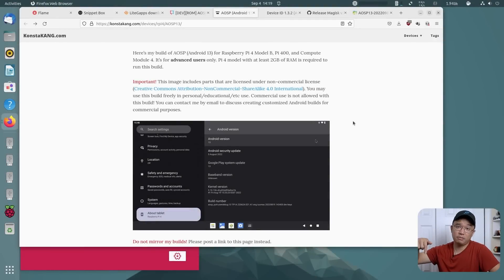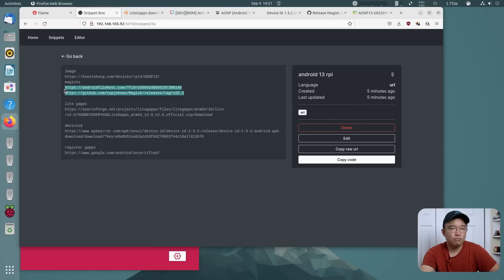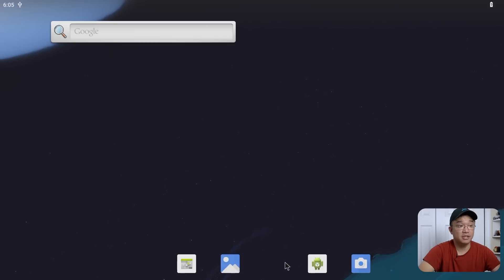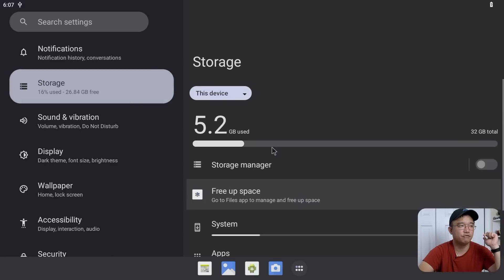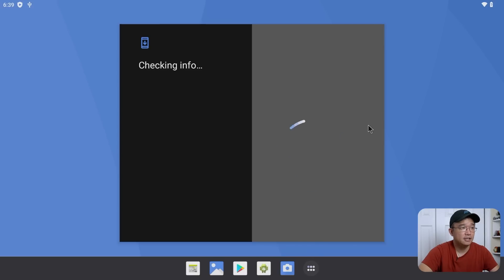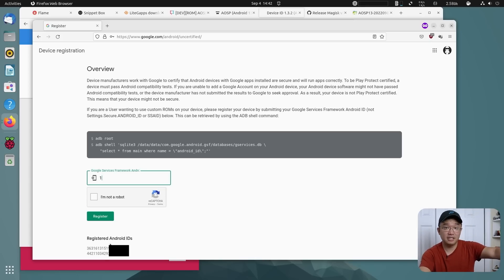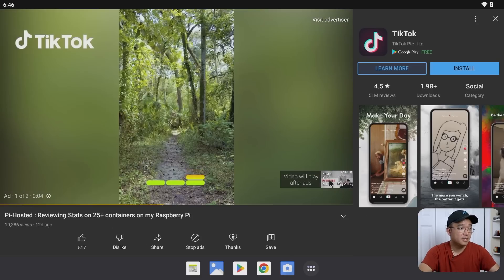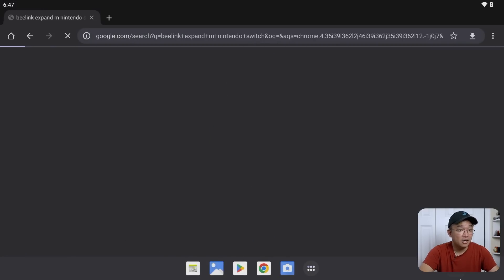Android 13 For Raspberry Pi 4 Is GOOD! And Even Better with Play Store!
Installing Android 13 On raspberry pi 4 / 400 along with getting play store

○○○ LINKS ○○○

○○○ TIMECODE ○○○
0:00 intro
0:56 install android
3:15 download gapps
3:40 resize disk
4:44 first boot
7:26 install gapps
9:14 android certified device
11:34 accessing play store
13:12 testing games
14:29 testing youtube
15:15 conclusion
○○○ SHOP ○○○